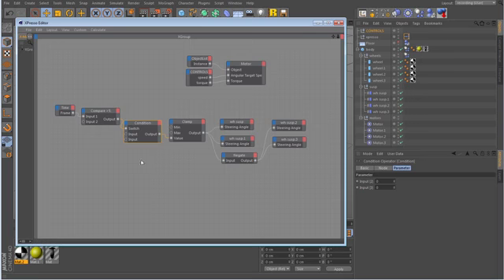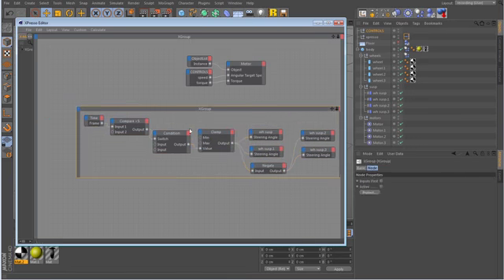C4D XPresso car tutorial 3 SD clip4